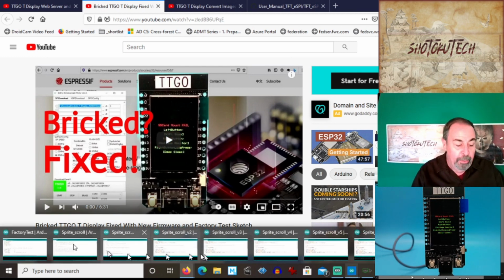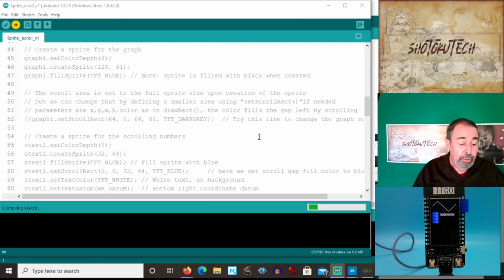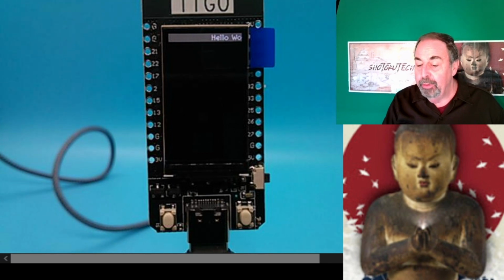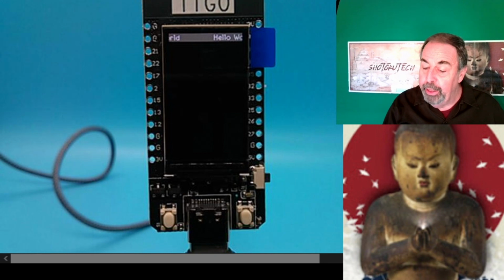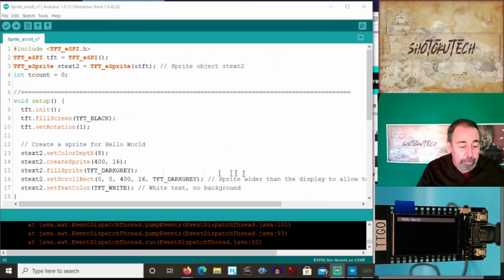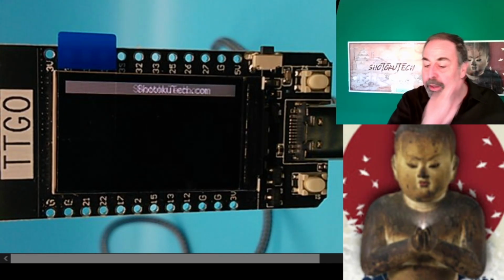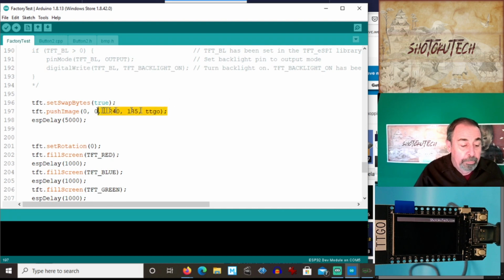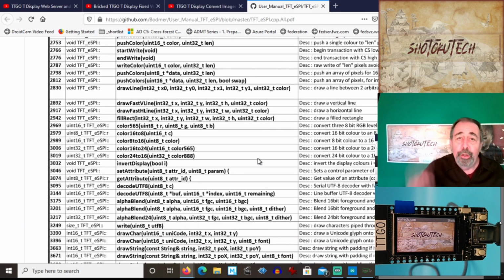TTGO T-Display Scrolling Text Sprites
Answering this question about scrolling text on the TTGO T-Display has been on my list for too long. With a little time off for the holidays I take a look at this. I BING searched for a while but came up empty. So I went to the examples in the TFT_eSPI library I loaded in my previous TTGO T-Display video. I work through several iterations, reverse engineering and tweaking the Sprite_scroll example. Finally, I mix in three lines from FactoryTest to display a background image.
Awesome find! TFT_eSPI User Guide.
LILYGO ESP32 T-Display Module for Arduino Development Board